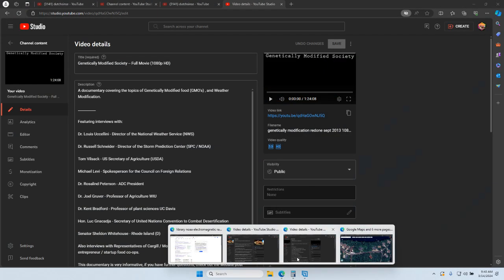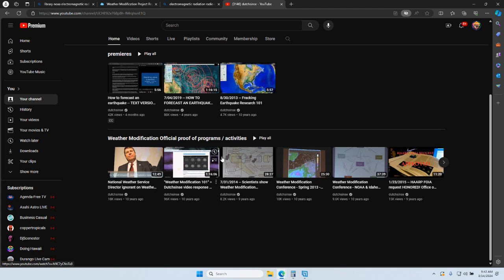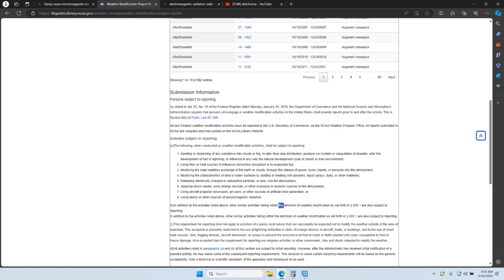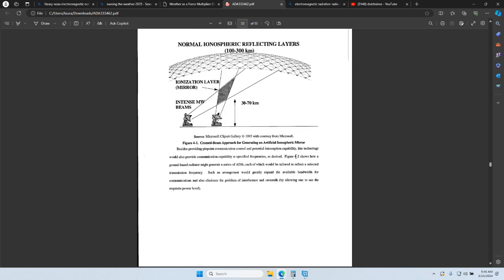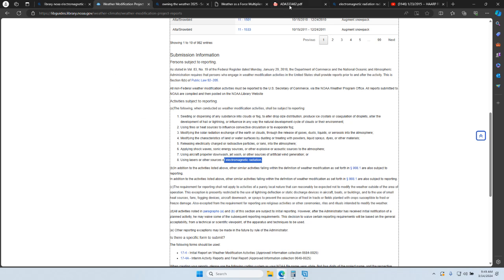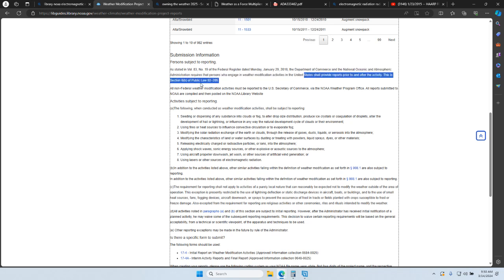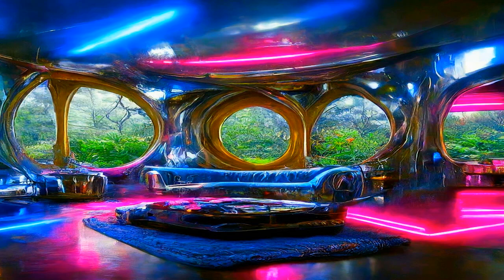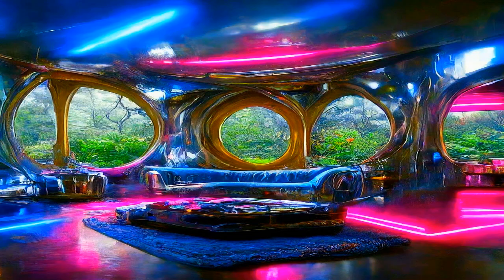3/14/2024 -- Radio Waves Frequencies CAN INDEED Modify the weather -- US Gov proof it is possible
The US Government says it is possible to modify the weather using electromagnetic radiation (radio waves).

It is listed as #8 on the list of things which PRIVATE COMPANIES must report if attempting to do (federal and state gov is exempt from reporting of course!)

Section 6(b) of Public Law 92–205.

Anyone who said it was "impossible" to modify the weather using electromagnetic radiation (radio waves) was / is incorrect, and the disinformation they are pushing needs to be stopped at all costs!

Our lives are effected by this, and radio waves are effecting the weather in major ways that we all can see.

The days of denying it is "possible" are over.  No one gets to deny it is possible now.

Now they have to shift to other denials. which they will. No one will ever admit they were wrong from what I've seen, most people don't care about science, they care more about their previously held positions and "being right all the time".

They were wrong, we now know it.

If I had this proof in 2011, no one could have denied it was "possible" , but instead in 2011 they said it could not be done at all scientifically impossible.  Now they look like liars fully, not just science skeptics, but the people who denied over the years now appear to be on an agenda of some kind to hide Directed Energy Weapons and Weather modification.

What is electromagnetic radiation?  Simply put radio waves are electromagnetically made.

Quote multiple radio sources : "Radio waves are a type of electromagnetic radiation with the lowest frequencies and the longest wavelengths in the electromagnetic spectrum. They have frequencies ranging from 3 kHz to 300 GHz and wavelengths from 1 millimeter to 100 kilometers. Radio waves are used extensively for communications, including voice, data and entertainment media. Devices such as television, mobile phones and radios receive radio waves and convert them to mechanical vibrations in the speaker to create sound waves."